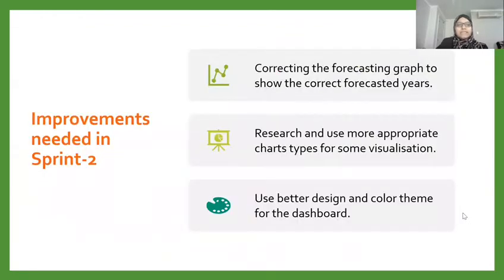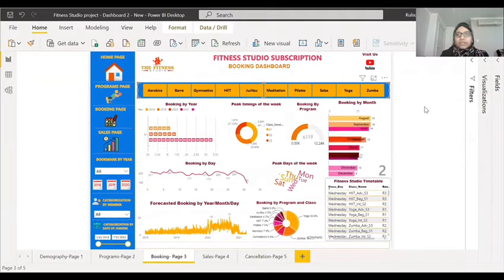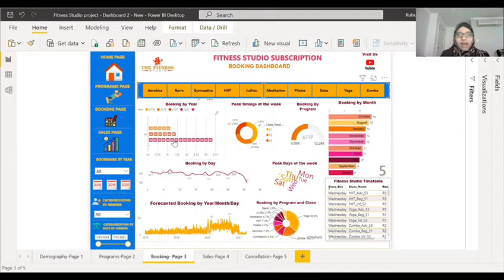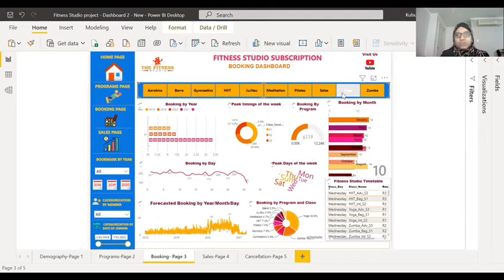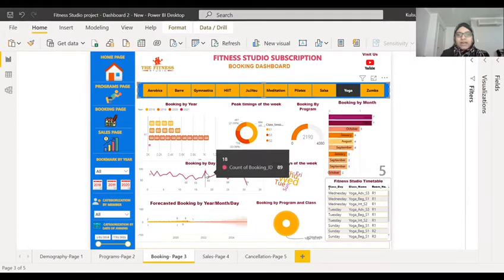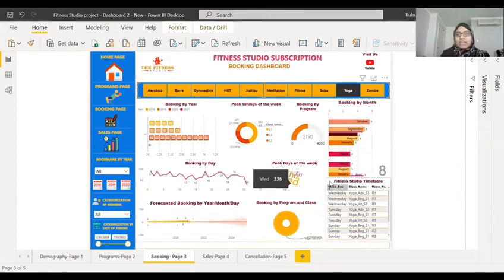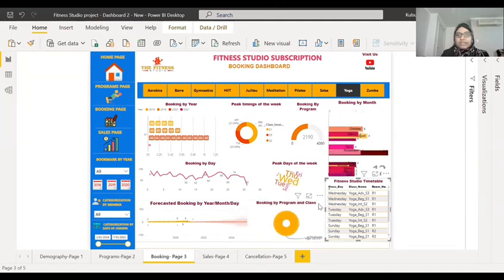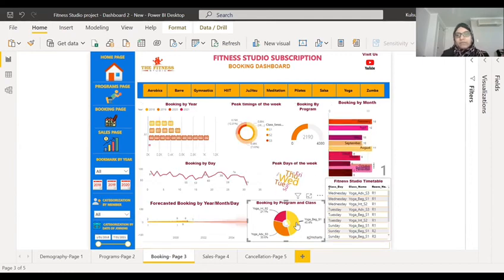Sprint 2-Individual Presentation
Fitness Class Subscription Project